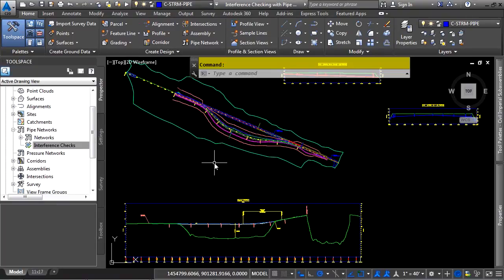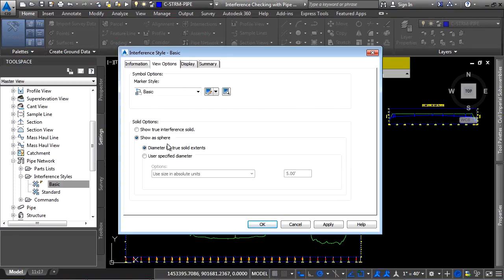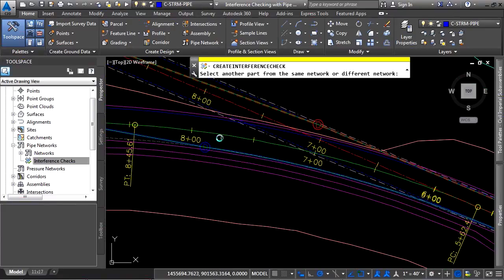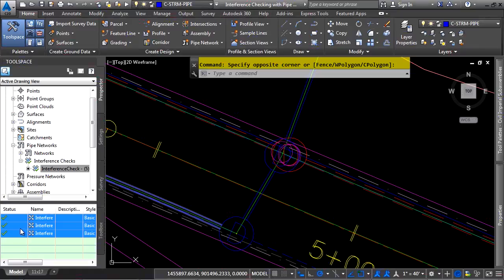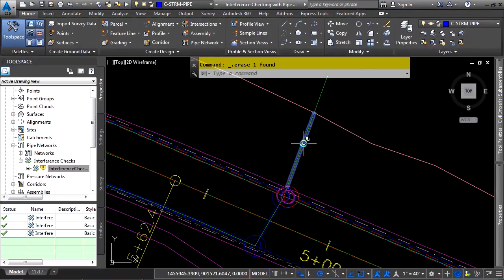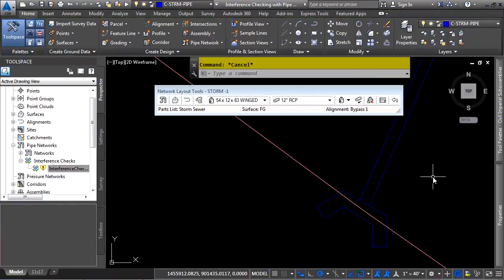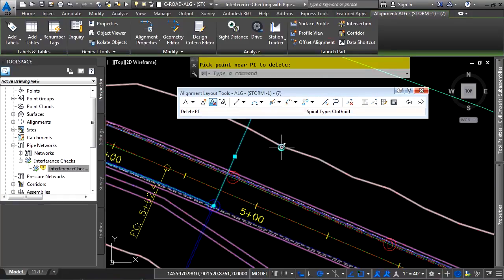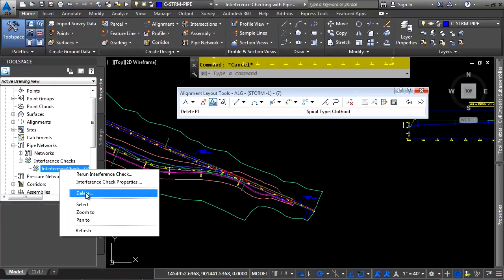12 06 Interference Checking With Pipe Networks